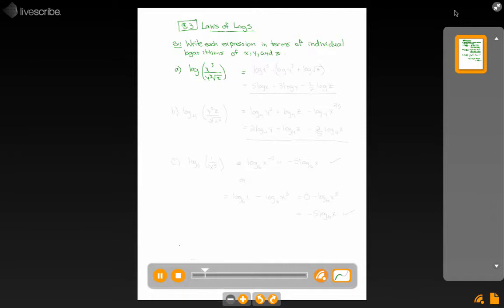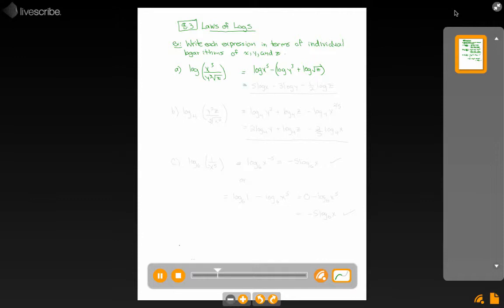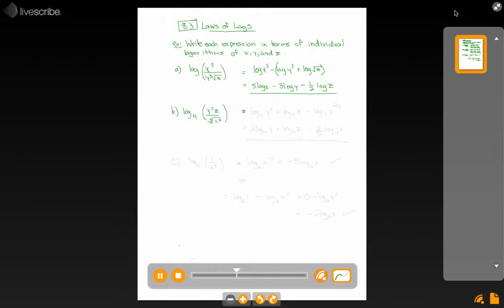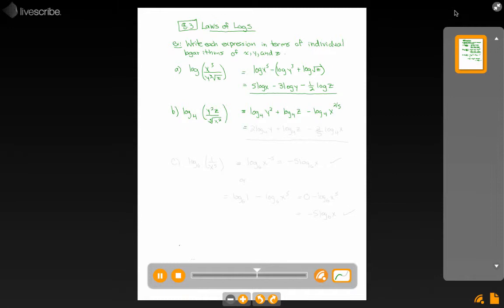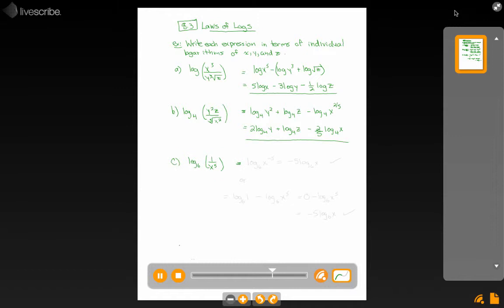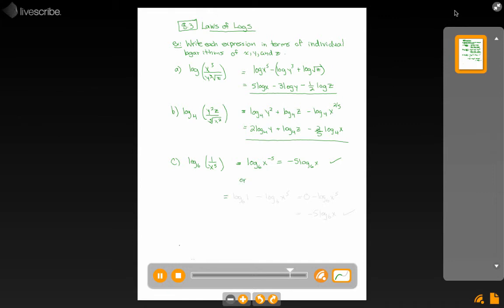Chapter 8 Lesson 3 Example 2 Math 30-1